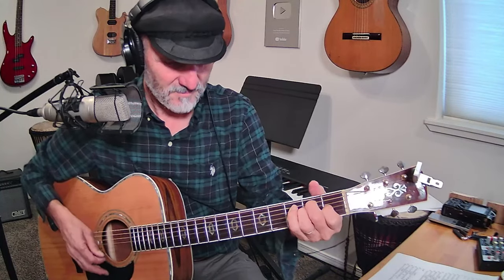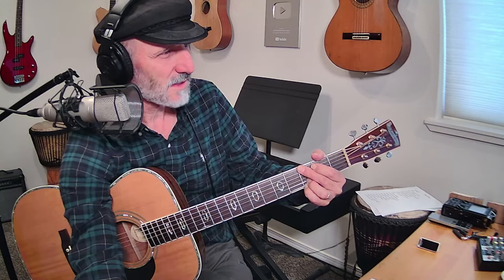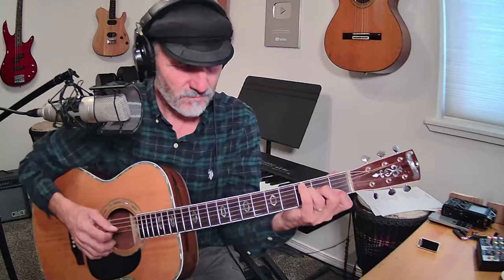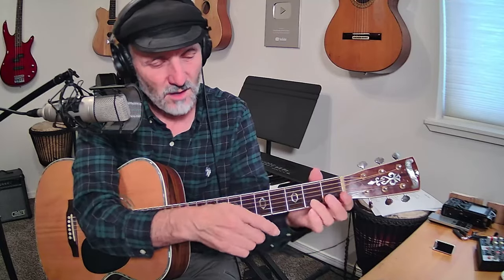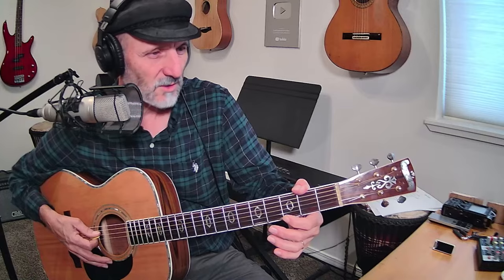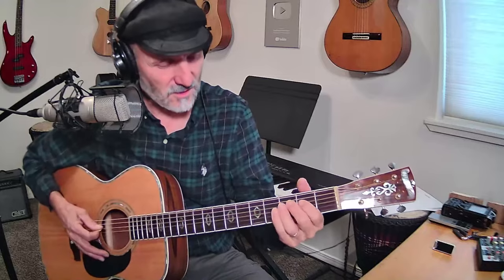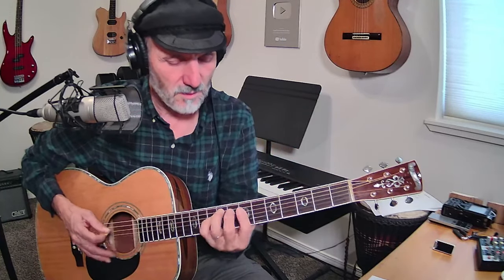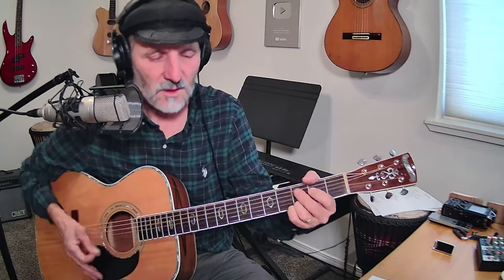Sweet Home Alabama - Guitar Lesson Chords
Sweet Home Alabama
You can the songs that I have taught in the Quail Studios Music and Lead Sheets book (song book).
You can get on my email list and get monthly updates by making $10 USD donation at

The book has 390 pages and 117 songs that I have taught on video. Every song has a lead sheet and many have tabs. There are also tools to help you understand music better. The Quail Studios Music Theory book is included with support.

Thank you for considering supporting my work !
Sincerely, Hal Stead